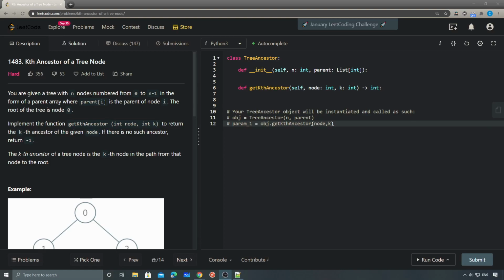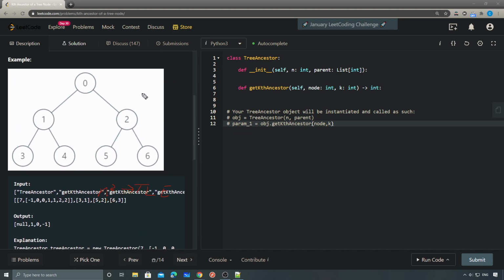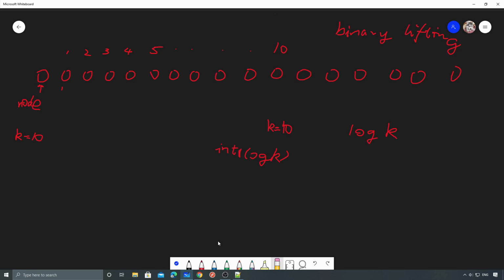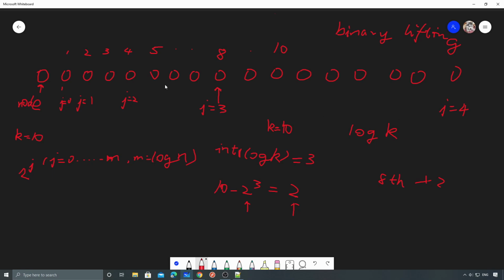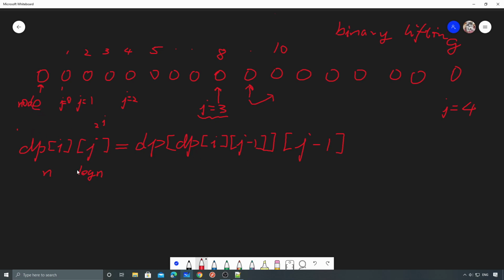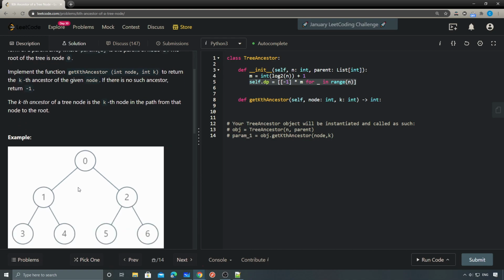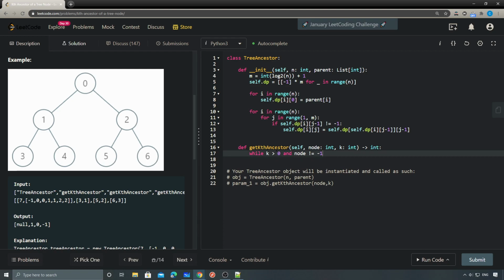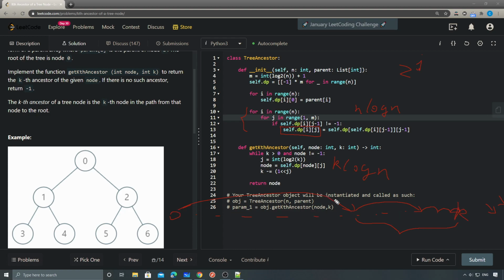LeetCode 1483. Kth Ancestor of a Tree Node